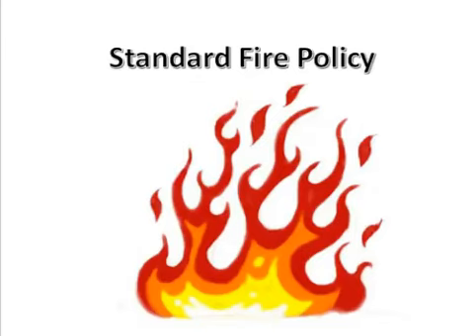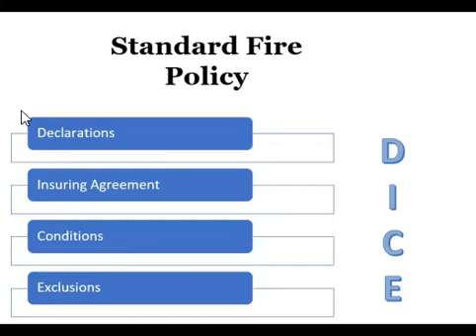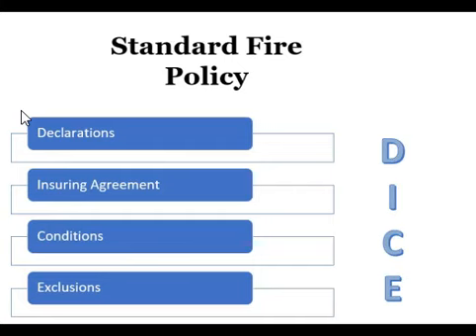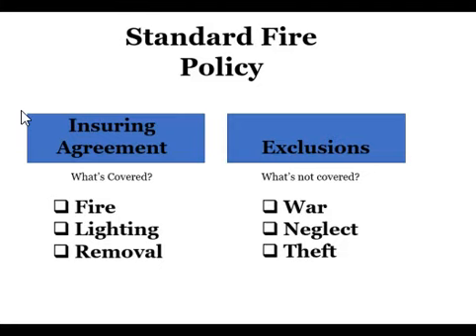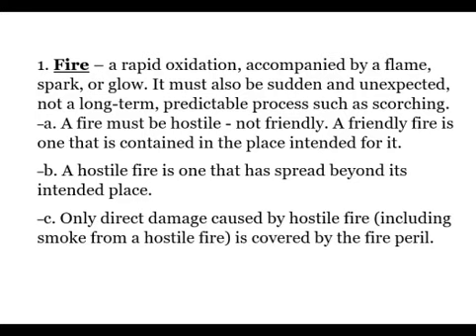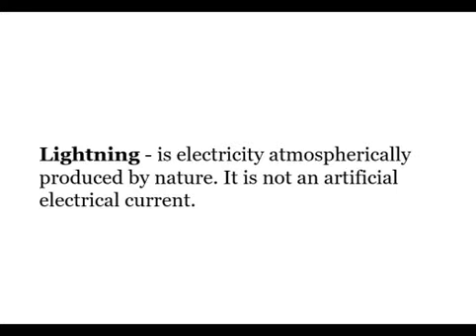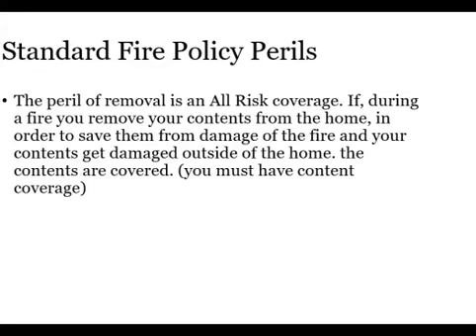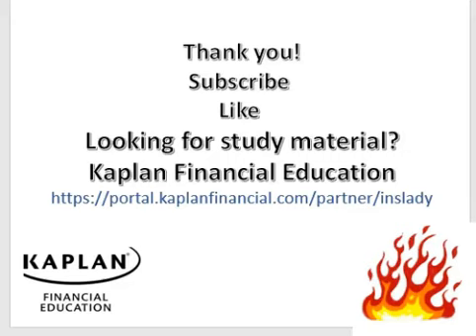Standard Fire Policy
Before you study property insurances such as Home and Dwelling, its helpful to first understand a fire policy. This video will give you a brief overview of a Standard Fire Policy.

Stuck on Homeowners?

CODE: 25SUBSCRIBE

Kaplan's Website below and take advantage of the discounts through my partnered link: